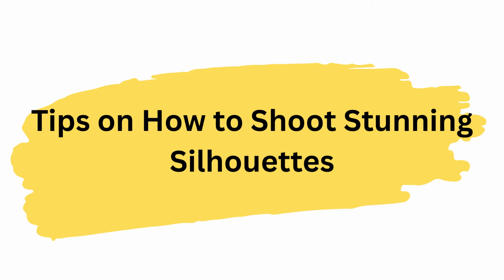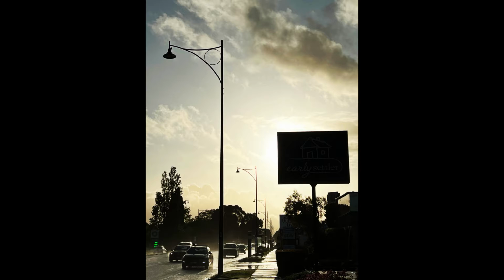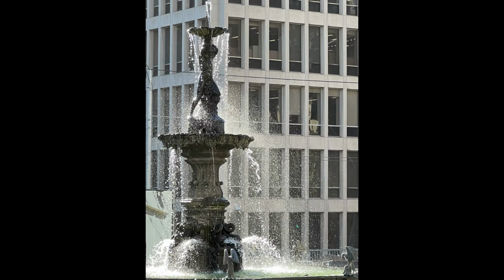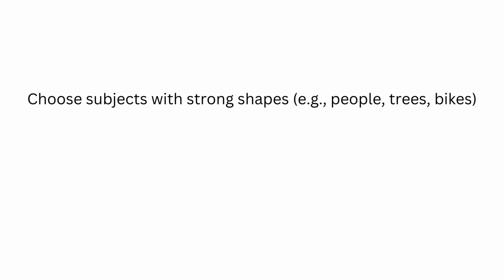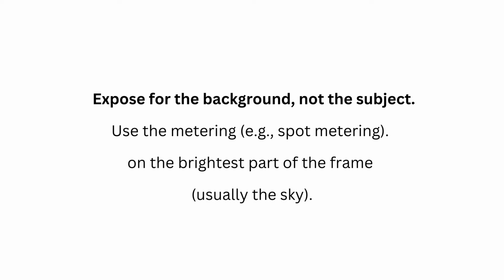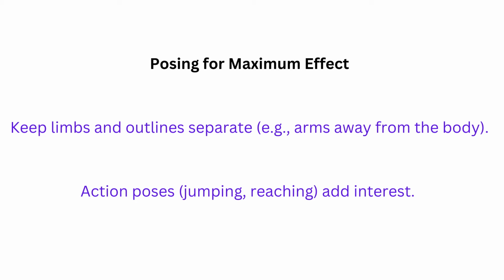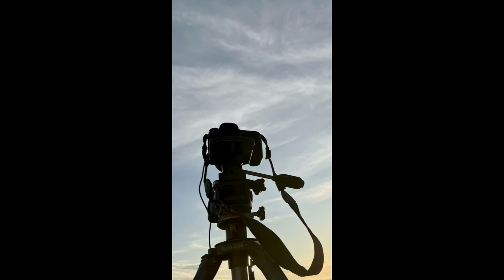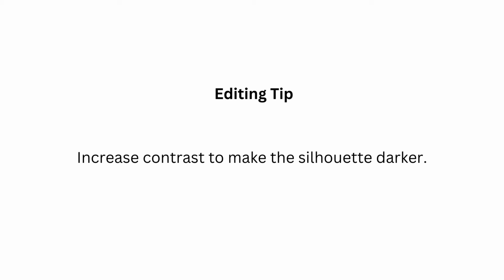How to Capture Powerful Silhouettes: Easy Photography Tips for Stunning Shots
Learn how to capture powerful silhouette photos with these easy photography tips!

Whether you're using a DSLR, mirrorless, or even your phone, this guide will help you create dramatic and eye-catching silhouette shots